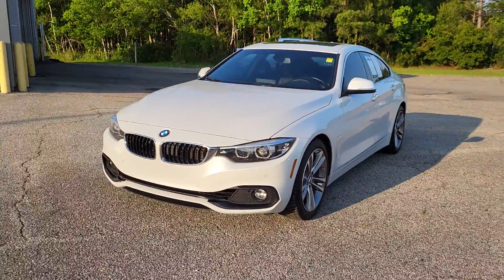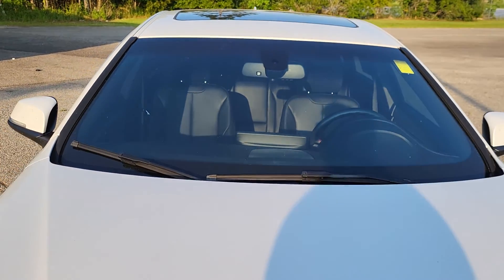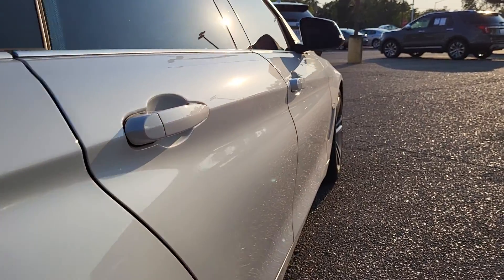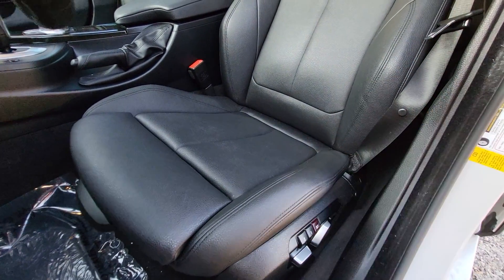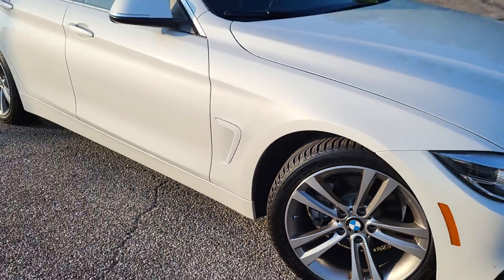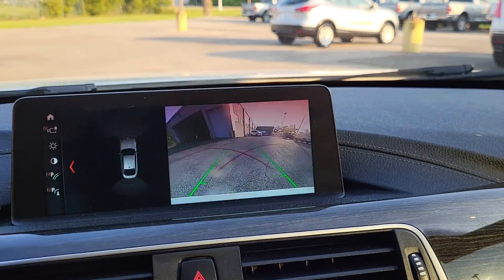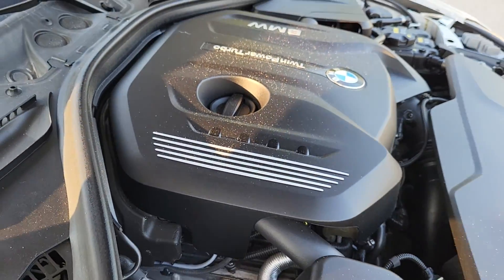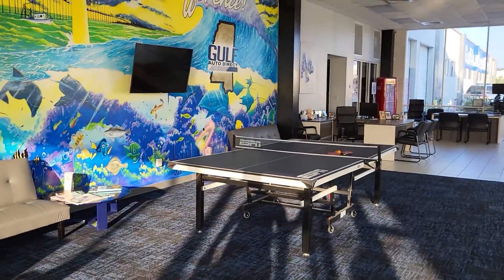2019 BMW430i Gran Coupe - Gulf Auto Direct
WE WILL DELIVER OR PAY FOR YOUR TRIP! CALL US OR CLICK MORE INFO TO ASK US HOW!, Leather, Heated Seats, Sunroof / Moonroof, Navigation / GPS, Backup Camera, Cruise Controls, Steering Wheel Controls, Keyless Entry, USB / AUX ports, Bluetooth, MP3 player, Performance Tires, MP3, Come Experience the Difference and Delivery..., Nice looking vehicle with features.., Still has warranty and won't last long.., Navigation System.Alpine White 2019 BMW 4 Series 430i Gran Coupe RWD 8-Speed Automatic Sport 2.0L 4-Cylinder DOHC 16V Turbocharged 24/34 City/Highway MPGGulf Auto Direct proudly serving the Waveland, Bay St. Louis, Long Beach, Gulfport, Diamondhead, Kiln, Brookhaven, McComb and Hattiesburg, Mississippi, Hammond, Slidell, Baton Rouge, Mandeville, Metairie, New Orleans, Louisiana and beyond! If you're looking for your next pre-owned, program or used car, trucks and SUV we have something for every taste, and every need. If you are asking yourself what is my trade worth we can help you answer that! Good or bad credit our financing department can offer you competitive loan or lease financing options. We will ship to anywhere in the US! Call us or visit us anytime * JD Power Vehicle Dependability Study (VDS)